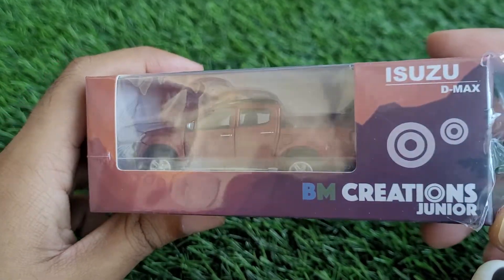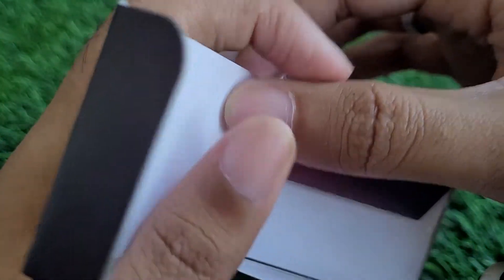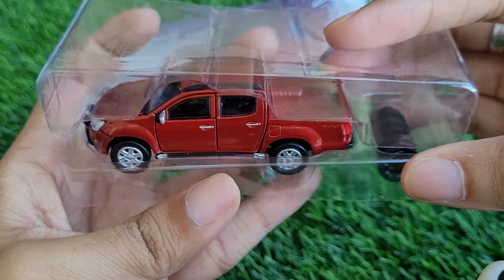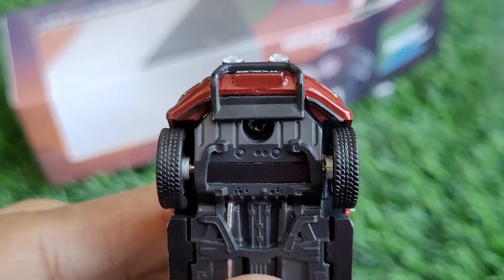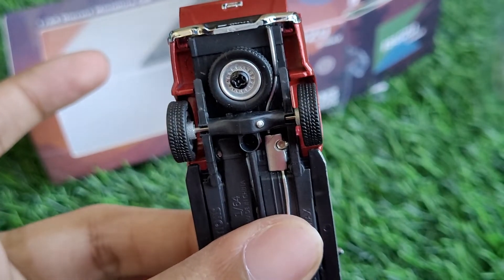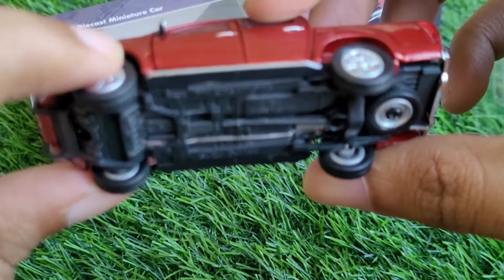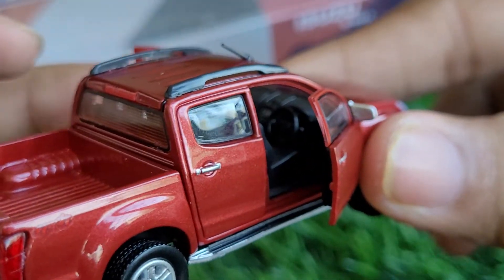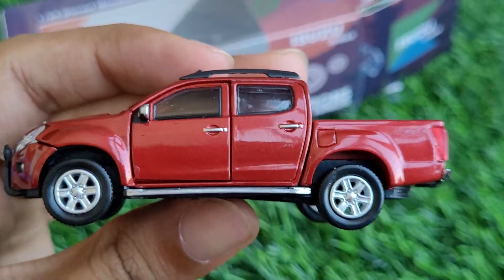ISUZU D MAX V CROSS 1/64 DIECAST SCALE MODEL BM CREATIONS JUNIOR